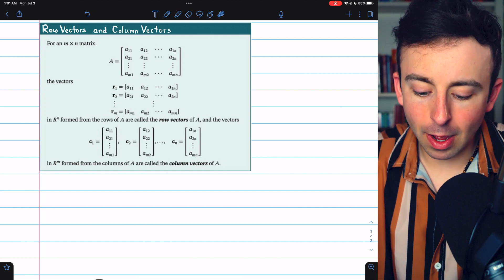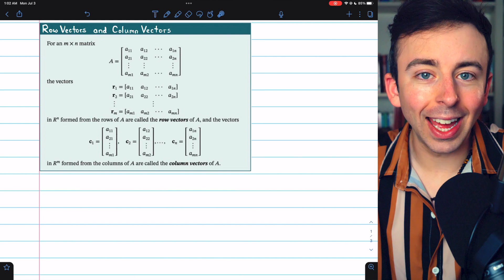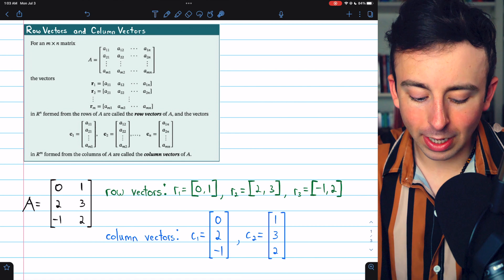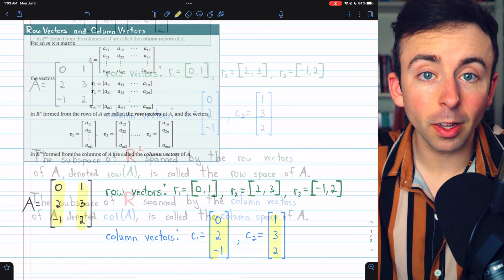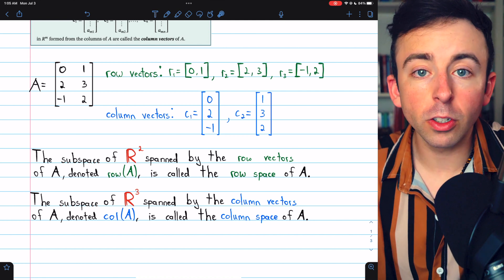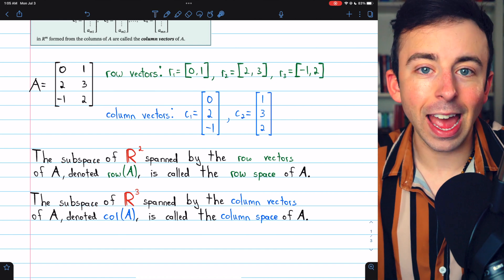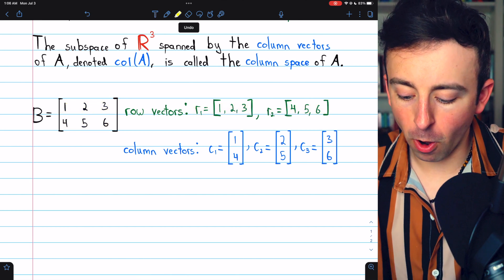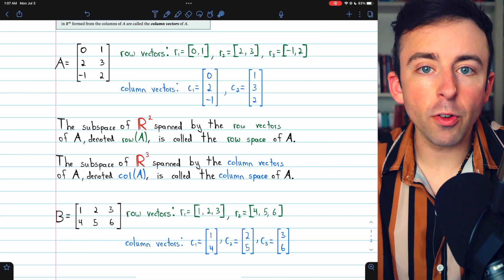Row Vectors and Column Vectors | Linear Algebra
We define row vectors and column vectors, do some examples of identifying row vectors and column vectors, and introduce the row space and column space of a matrix. Note for an mxn matrix, the row space is a subspace of R^n and the column space is a subspace of R^m.

Row Space of a Matrix: (coming soon)